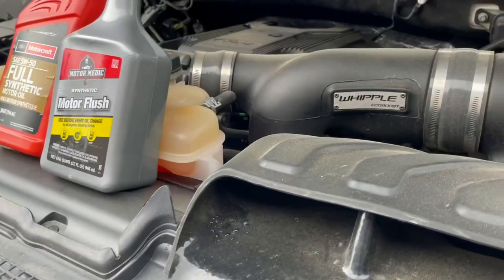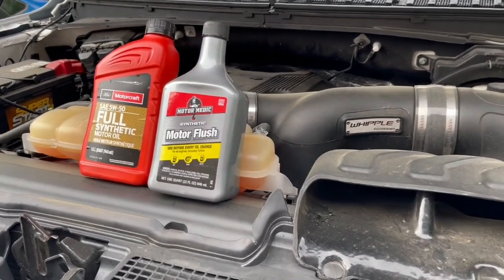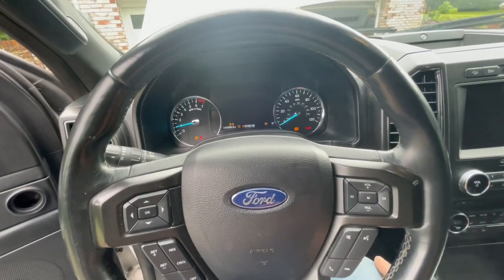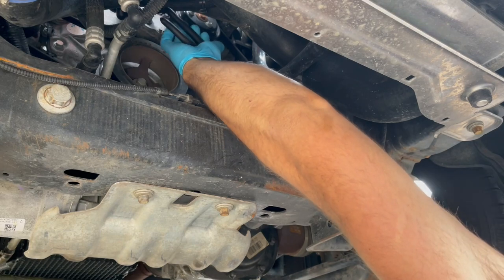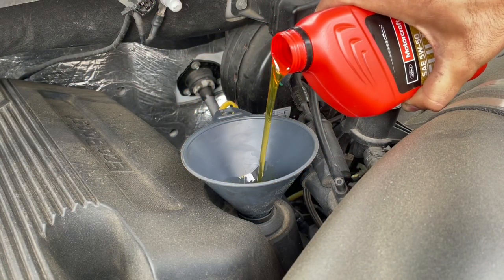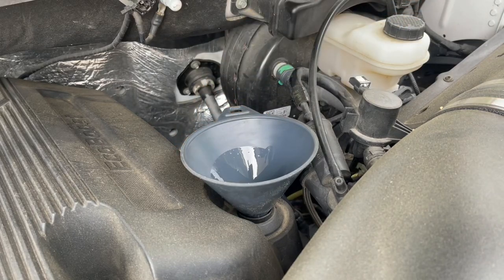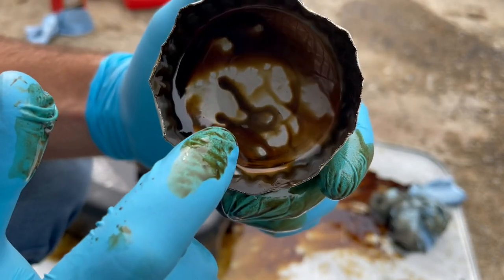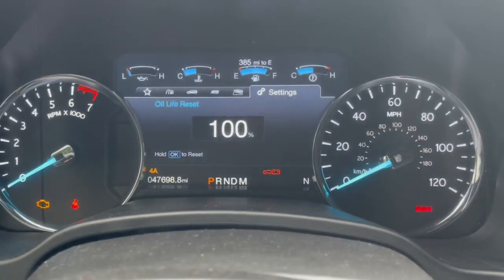2018 Ford Expedition Cam Phaser Rattle Fix￼ V6 3.5L EcoBeast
2018 Ford Expedition MAX limited with a 3.5L ecoboost and a whipple EcoBeast upgrade. This one has 500+HP. But because it’s an early 2018 model it is starting to rattle at cold starts and is getting annoying, before I rip the engine apart to replace cam phasers I thought I would try a few things.

And M-Tech solutions for whipple upgrades.

L8R-HP ✌️